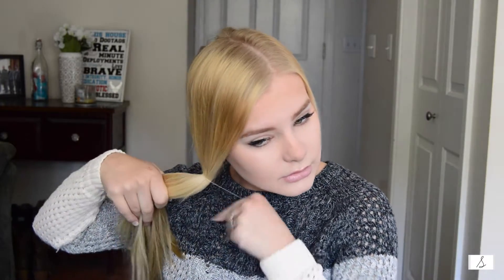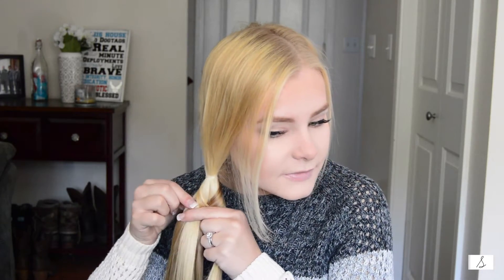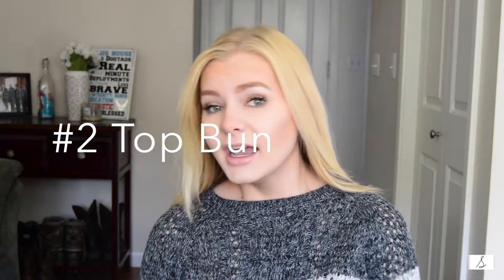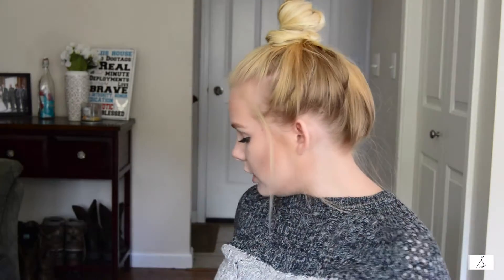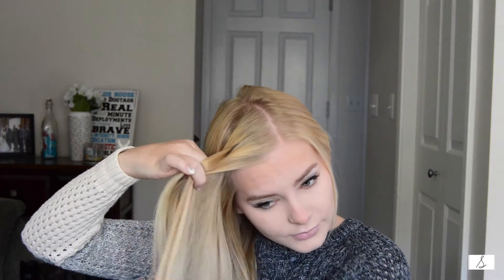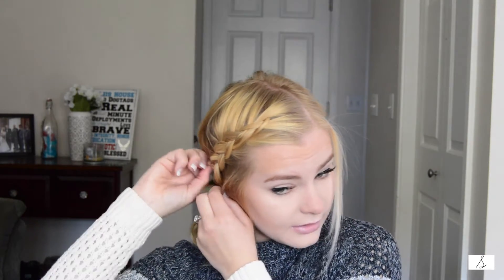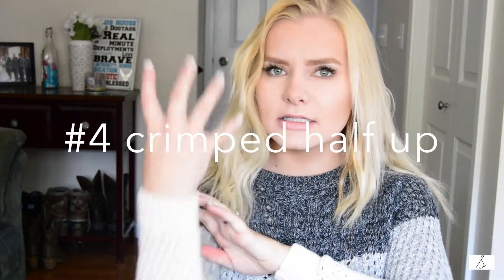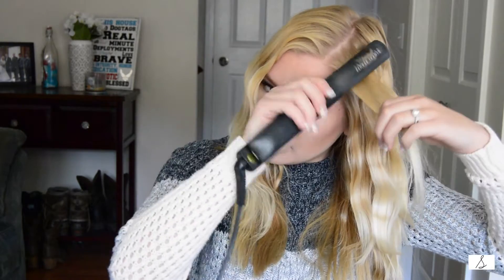4 EASY hairstyles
Products used:
Sauve dry shampoo